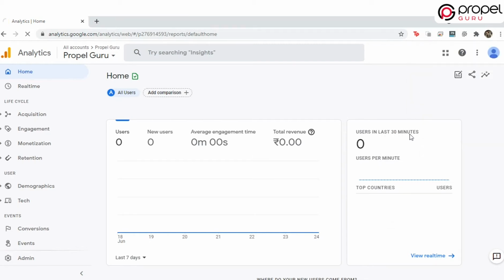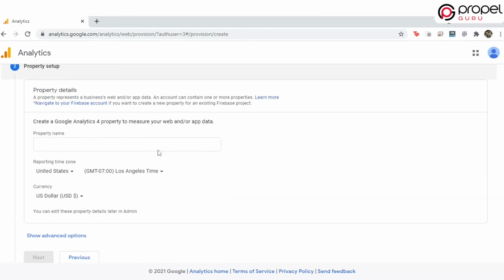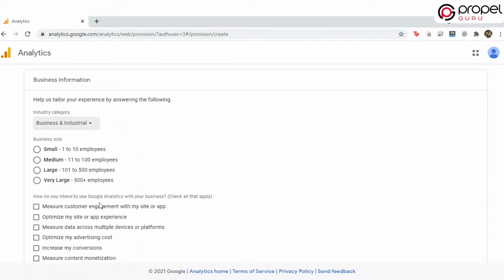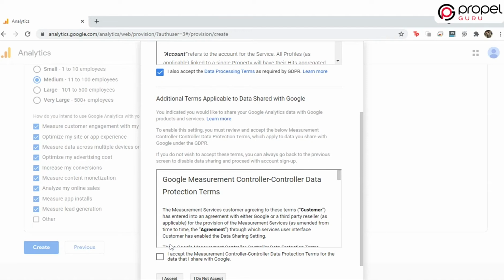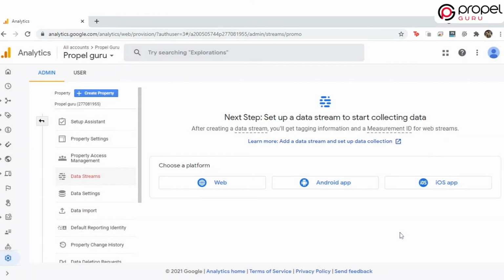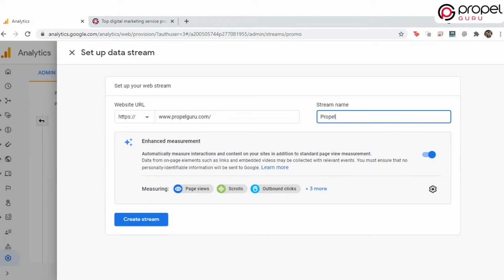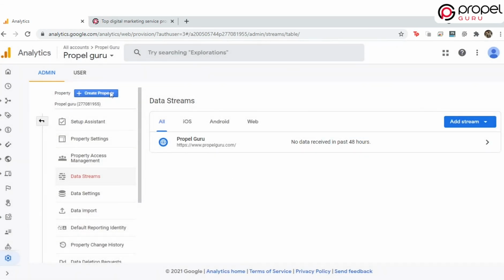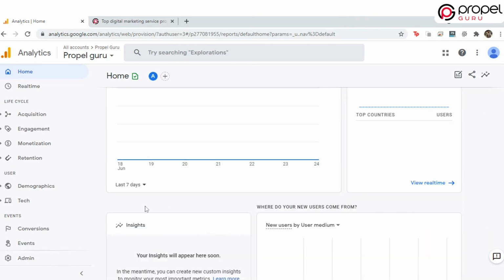How to Setup Google Analytics Account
Google Analytics is one powerful tool that is crucial and integral for companies carrying out their businesses online through a website.
Many find it complex to handle it or to reap out benefits from Google Analytics. In order to overcome this burden, we will be uploading a series of videos on Google Analytics that can provide information even to ones starting from the scratch.
This video being the introduction one will help in creating a Google Analytics account along with introducing a few important terminologies regarding the same.